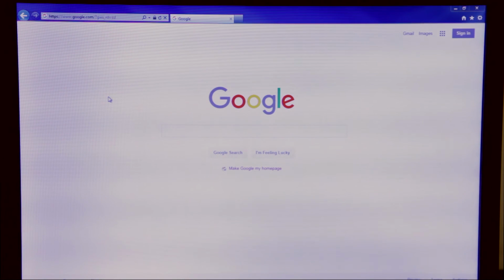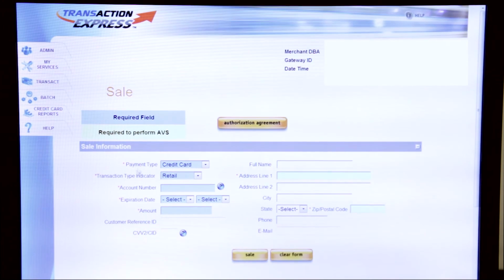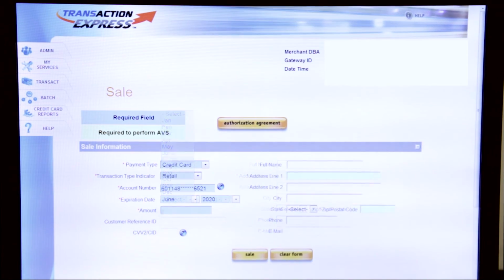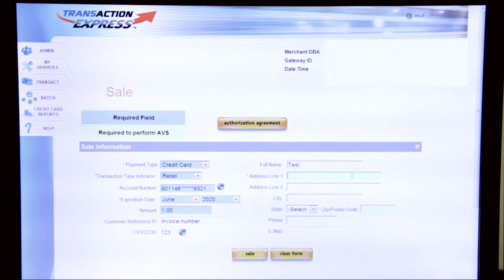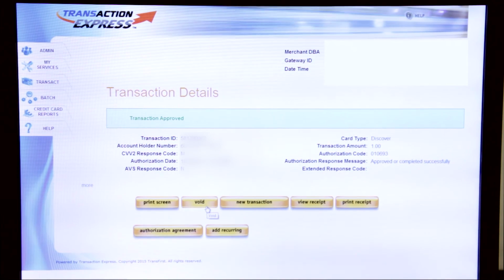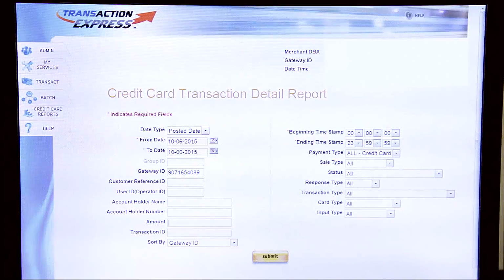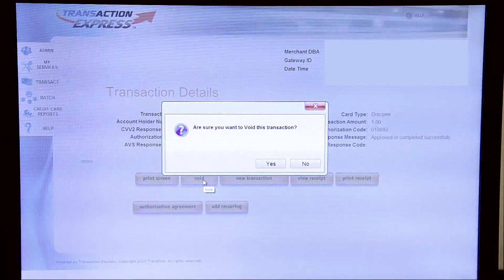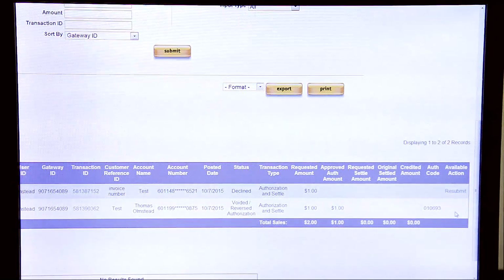Transaction Express - Logging In, Running Sales and Refunds/Voids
How to Login, Run Sales and Refunds/Voids through Transactionexpress.com